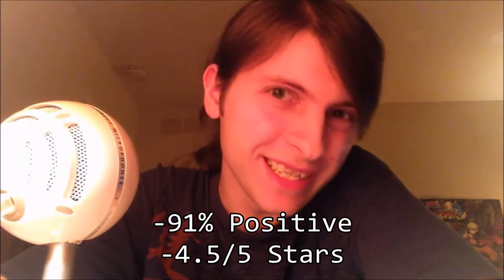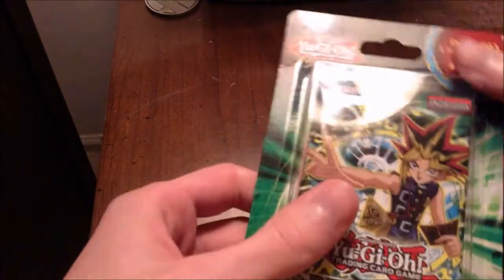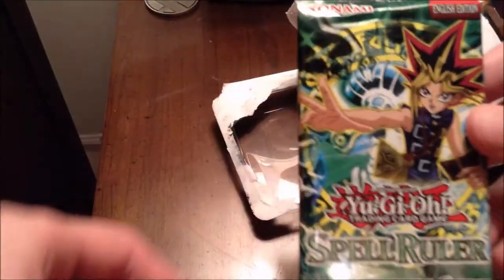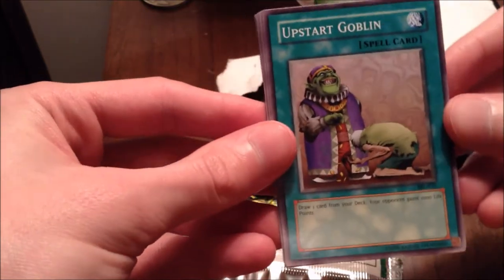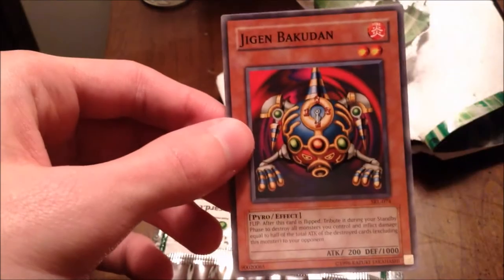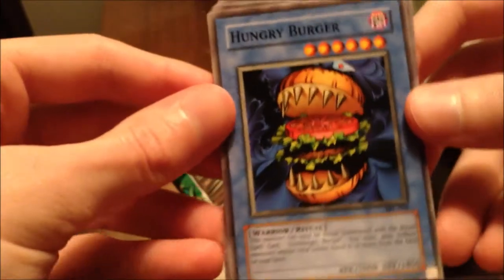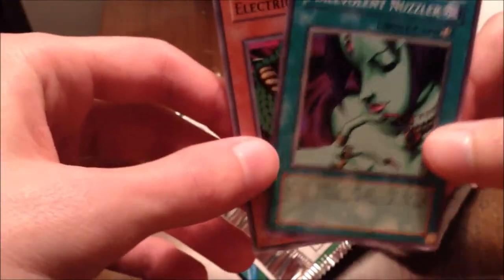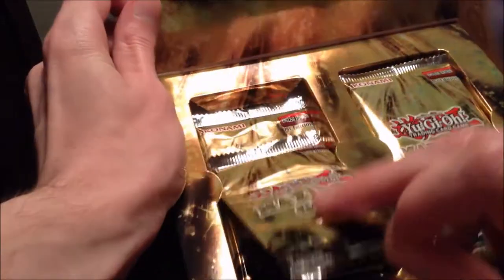Team 11 UNBOXINGS Episode 2 - Yugioh Maximum Gold x2!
After a long absence from sealed Yugioh, Alair opens two boxes of Maximum Gold. Did the Amazon seller scam him, or did they leave him with true Maximum Gold? FIND OUT NOW!

Card values are based on TCGPlayer, and are subject to change.